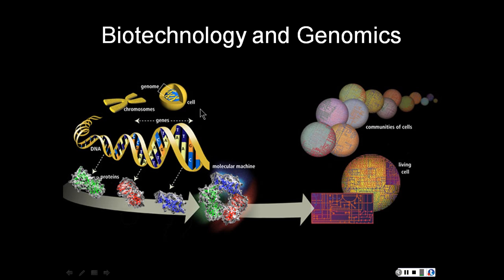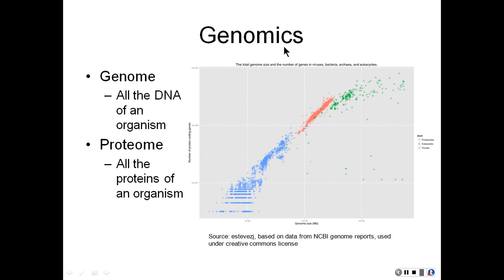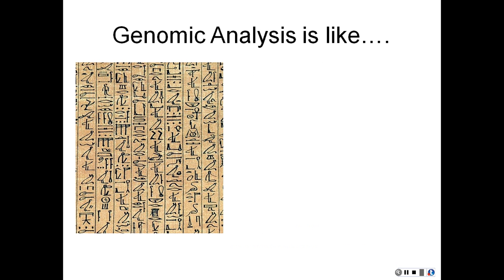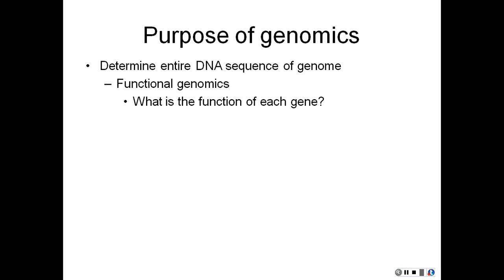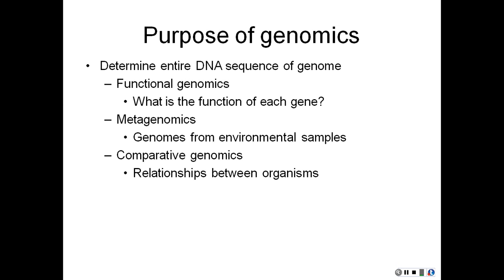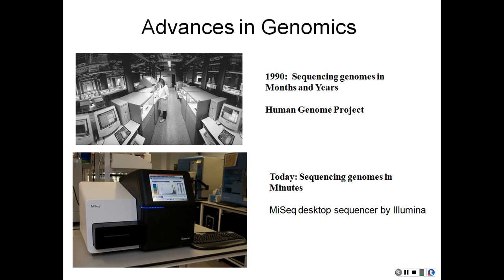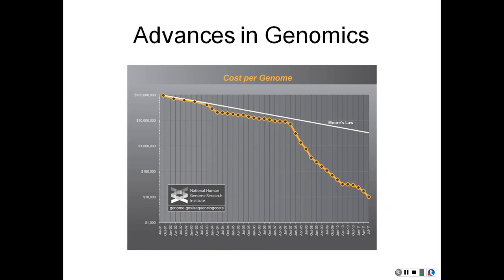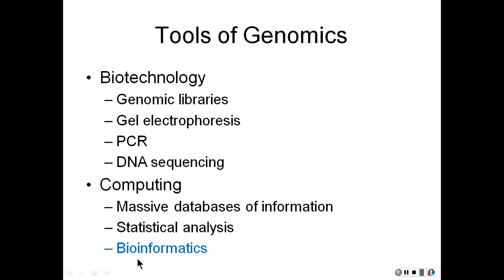Biotechnology and Genomics, part 1 Introduction